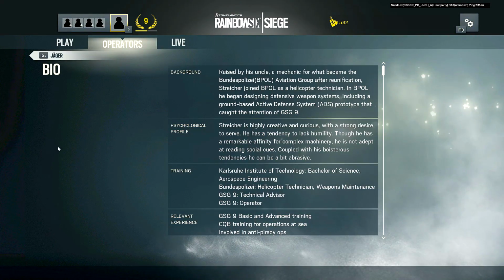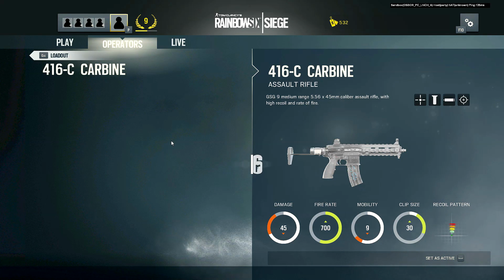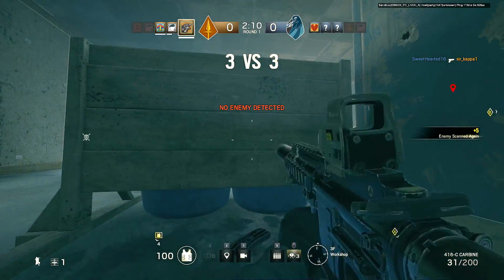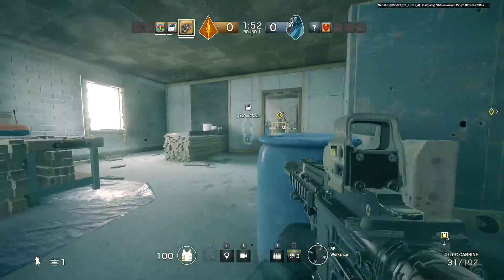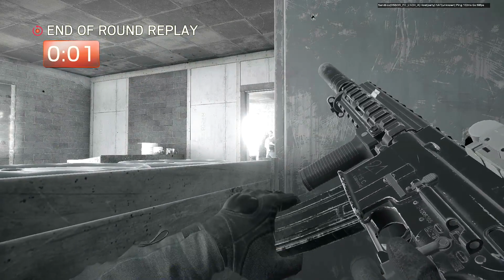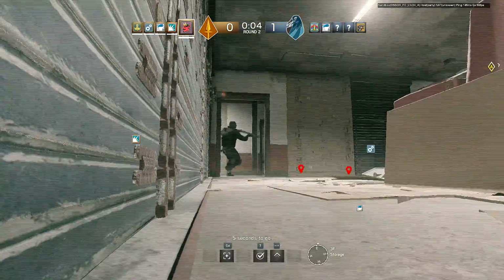Rainbow Six: Siege Beta Sucks!?!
So, in this video I try to explain how Rainbow Six: Siege works and how it is like to play this game and whether it sucks or not as a game. Let me know in comments section below if you've tried the Closed Beta and if so? Whether it sucks or not...

Track: Ballistics - Evan King